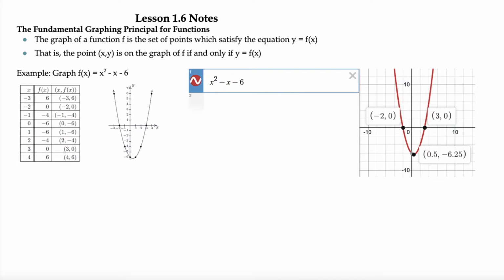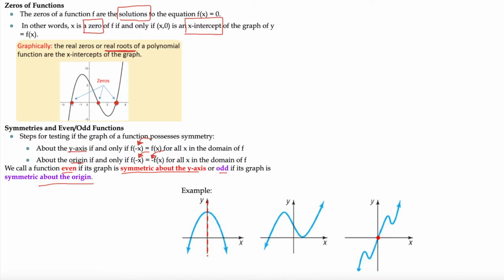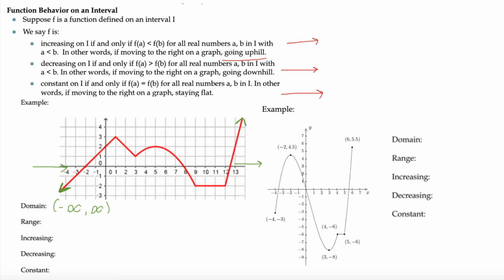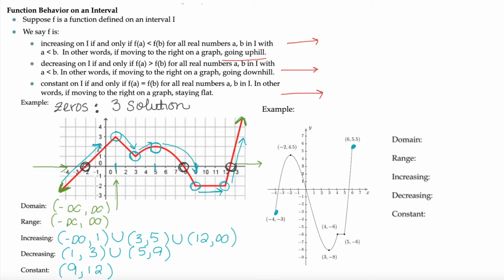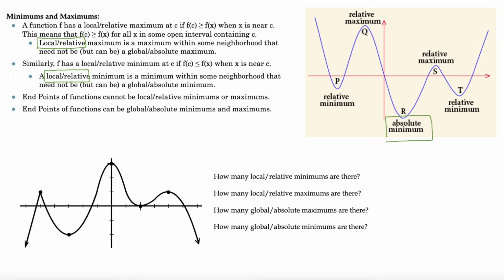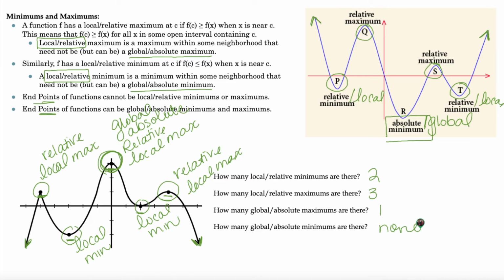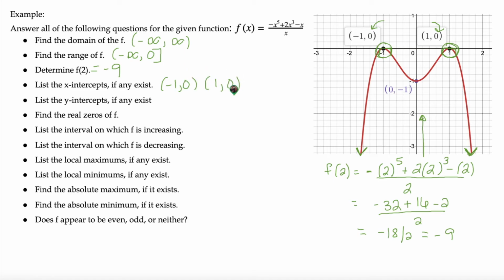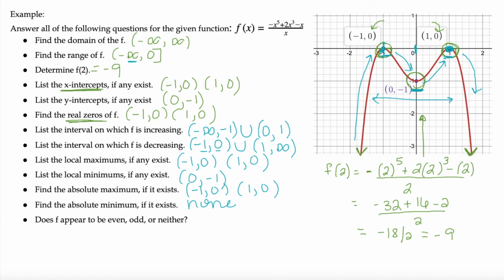College Algebra: Lesson 1.6 Graphing Principal for Functions